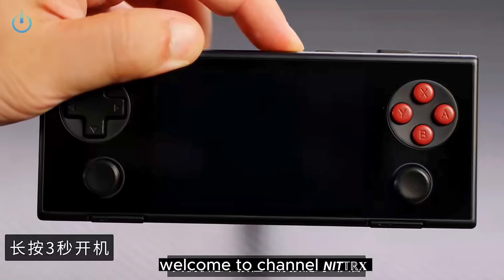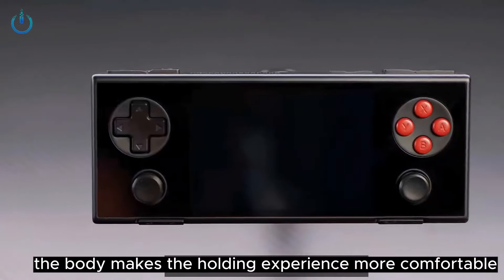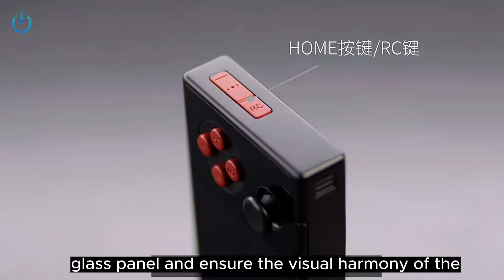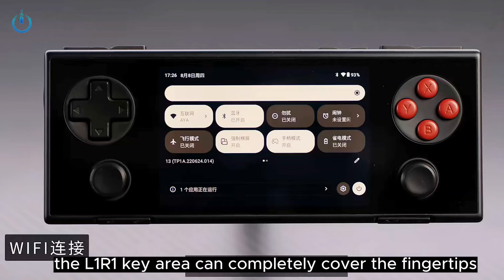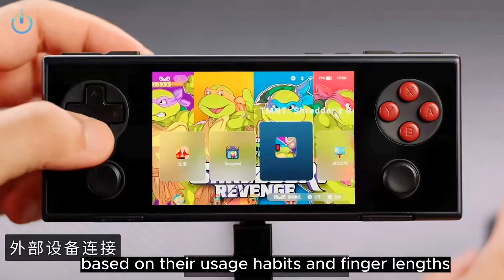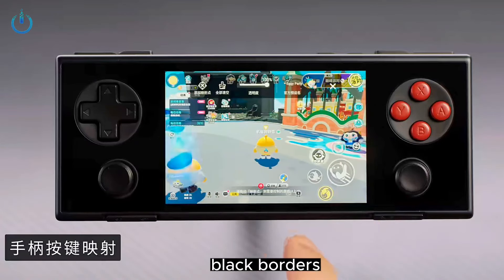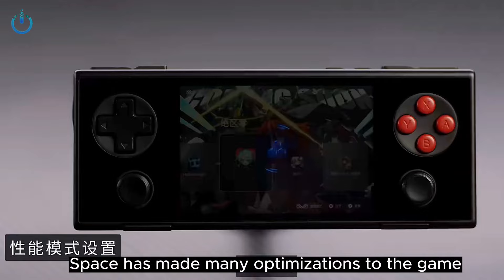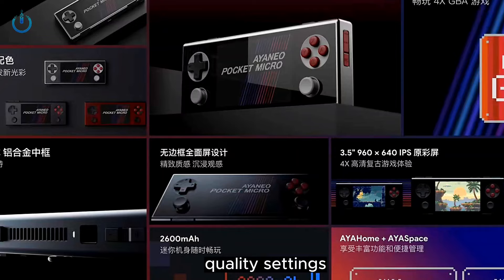AYANEO Pocket MICRO First-time User Guide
Sporting a MediaTek Helio G99 chipset and the secondary display from the AYANEO FLIP DS, the Pocket Micro also leans heavily on the design of the classic Game Boy Micro. Pocket MICRO: Tribute to Classic Pocket Handhelds
Helio G99 processor丨Borderless Full-Screen丨IPS True Color Screen丨CNC Aluminum Alloy Frame the Pocket Micro should be the most premium option of the three. According to AYANEO, its gaming handheld has a CNC aluminium housing, within which sits a 3.5-inch IPS display that outputs at 960 x 640 pixels. Incidentally, the company confirmed in a press release that this is the same panel it uses as a secondary display in the FLIP DS.